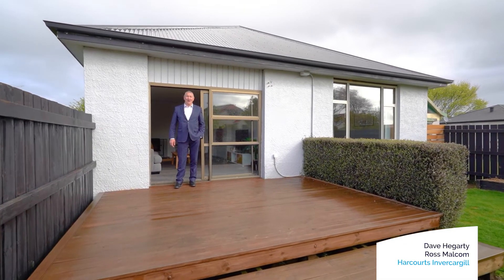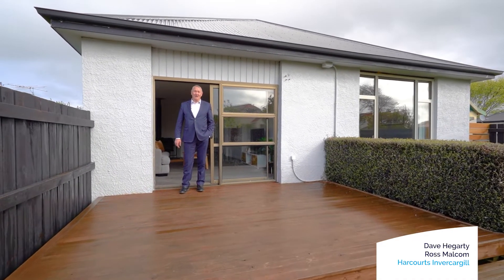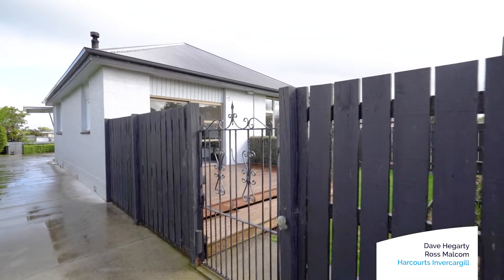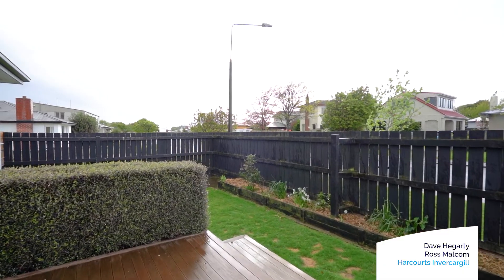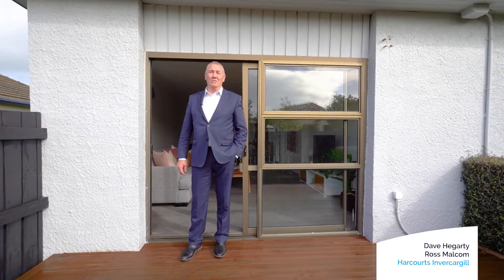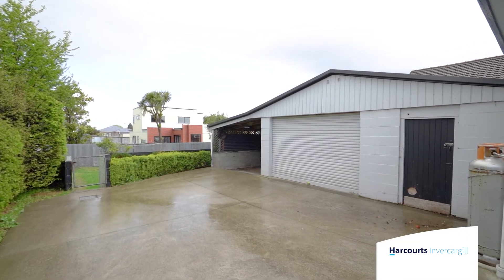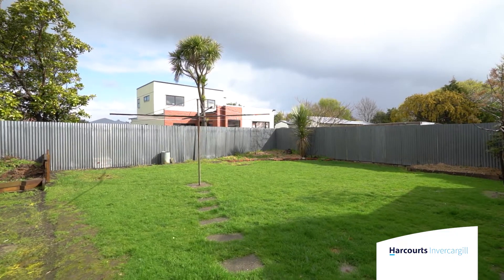FOR SALE 15 Herriot Street, Richmond- Harcourts Invercargill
Investment or First Home
If you are looking to purchase in a great location, then this property in Richmond is one to look at. Brick and rough cast with three generous sized bedrooms, north open plan living with inside/outside flow to a large deck, modern kitchen with good bench space, good sized bathroom with an added bonus of a second toilet. Some double-glazed windows, new roof, gas hot water and a large log burner are some features. The outside has a single lock up garage/workshop and a carport for that extra vehicle. The section is private and well fenced.

Consultants:
Dave Hegarty
Sales Consultant
Harcourts Invercargill

Ross Malcolm
Sales Consultant
Harcourts Invercargill